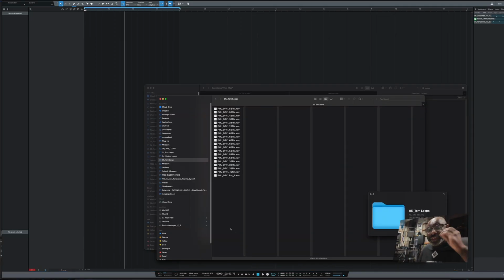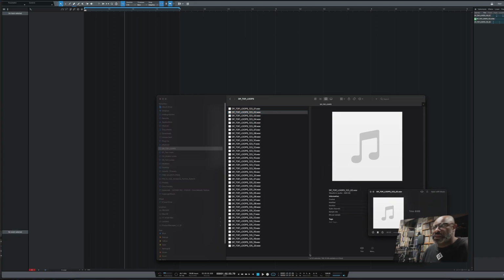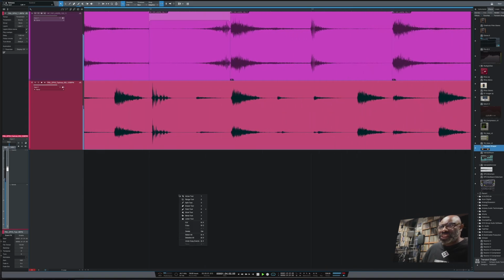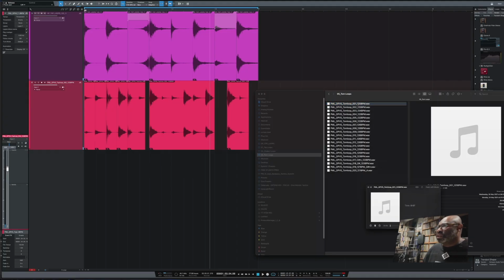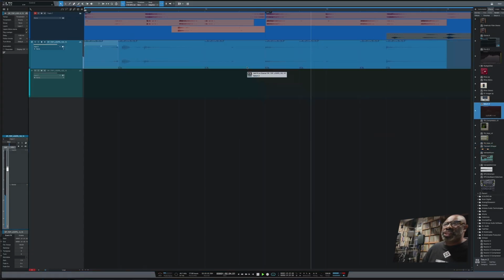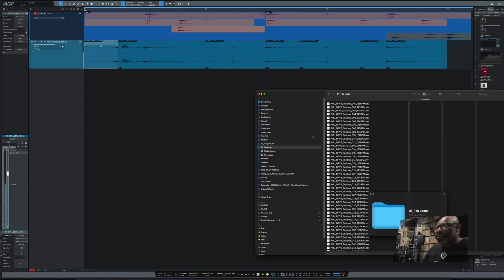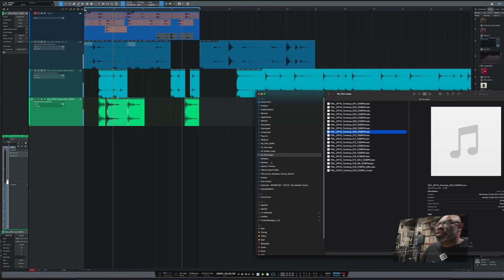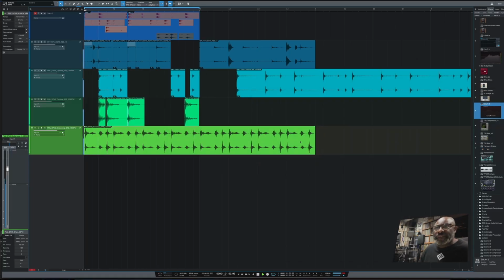This is how I'm Creating Percussion Loops That Work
Hi YouTube, this is creating percussion loops that work every time. A lot goes into making them work so pay attention, class is in session! for more in depth tips!

🎹Here's where you can find specs on some of the gear I regularly use:

🔴Moog Minitaur
🔴Akai MPC Live
🔴Elektron Octatrack
🔴Behringer Model D
🔴Roland TB-03

00:00 Introduction
00:42 Welcome
01:01 About Today's Topic
02:34 Creating The Backbone Beat
09:23 Creating The Toploops In Studio One
38:36 Applying The Loops In The Setup
51:13 Final Thoughts